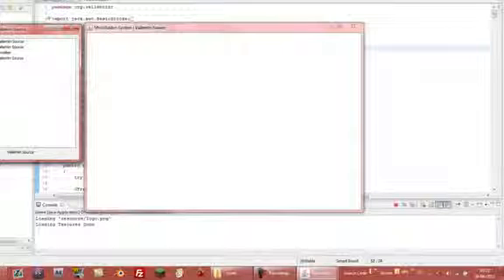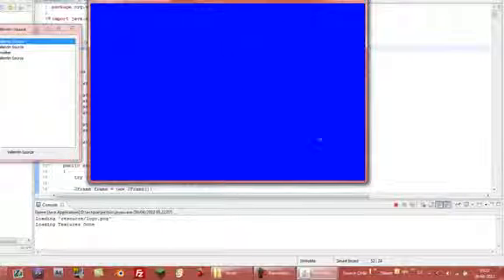JAVA Programming Tutorial ModAddon System